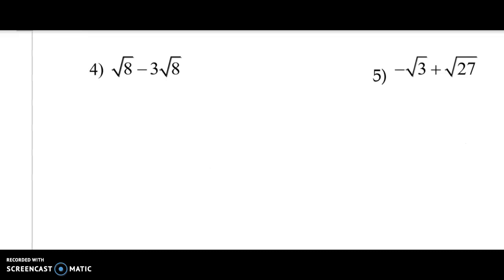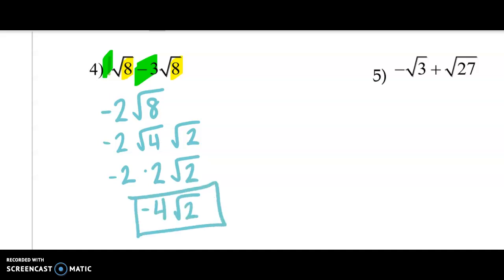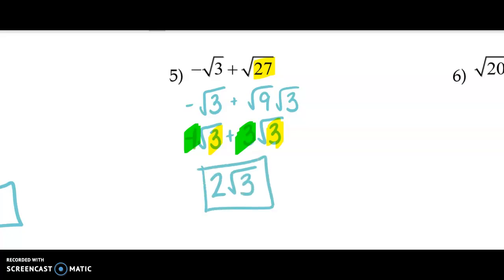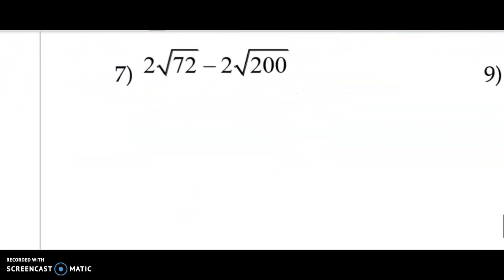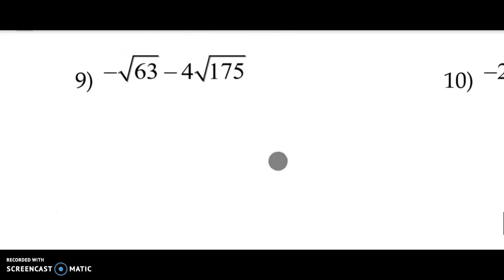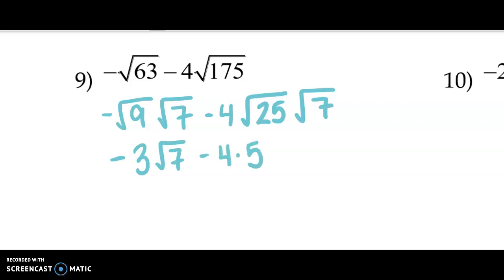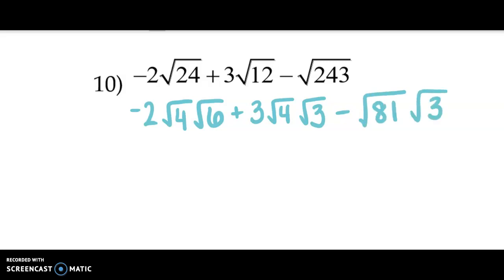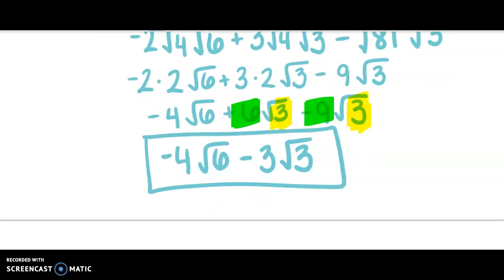DL Radical Expressions Week 9